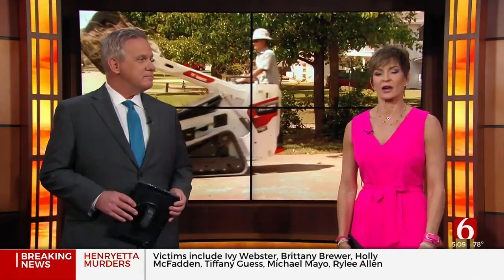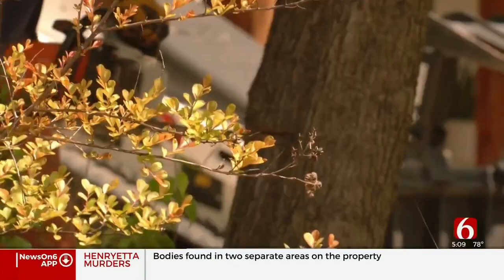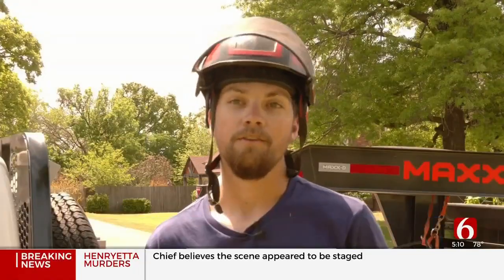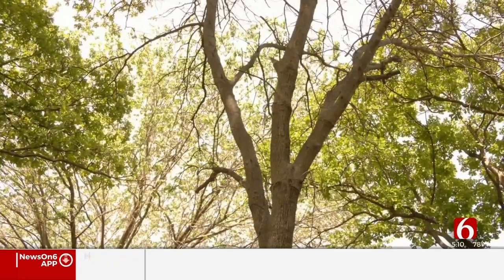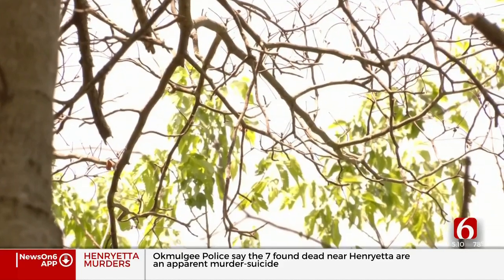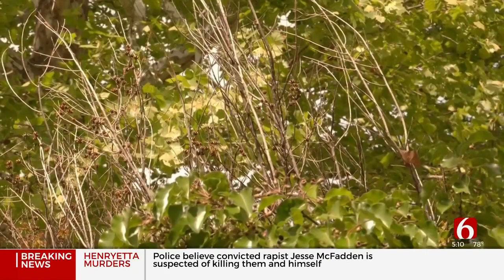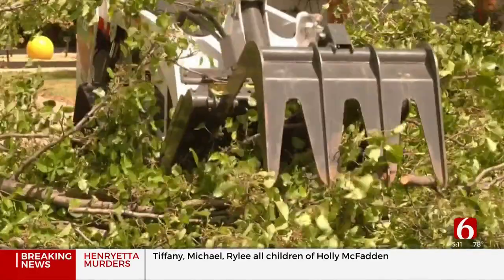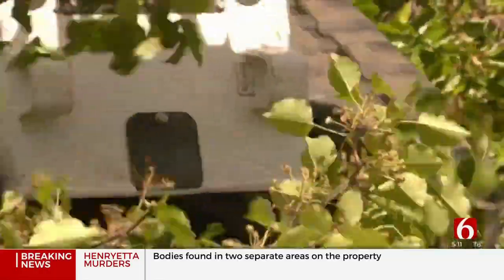Local Tree Service Says Dead Trees Due To Last Summer's Extreme Heat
Many people in Green Country said they are noticing some of the trees on their property look dead, without leaves and tree limbs. A local service said last year's dry, hot summer is affecting trees in our area even now.